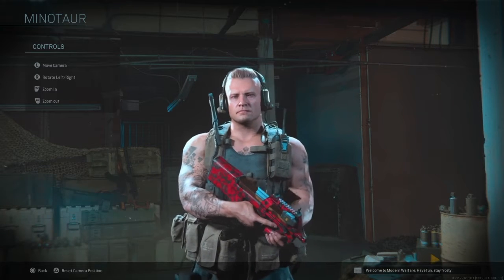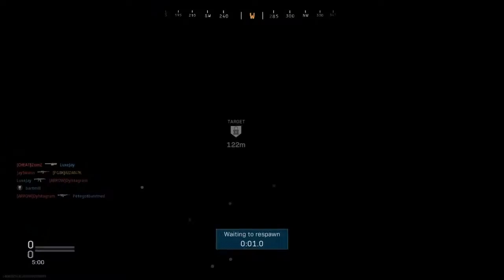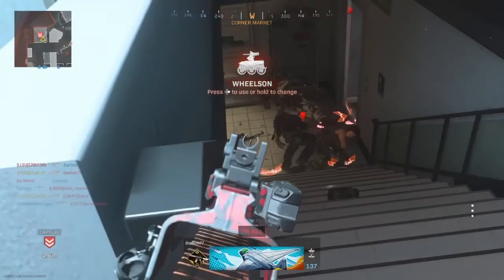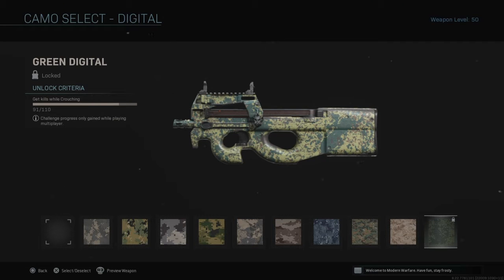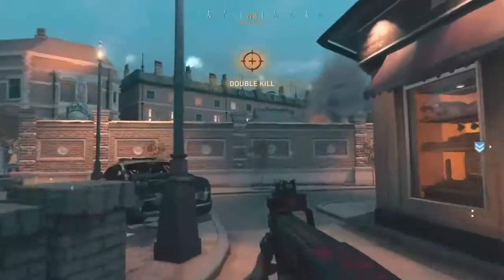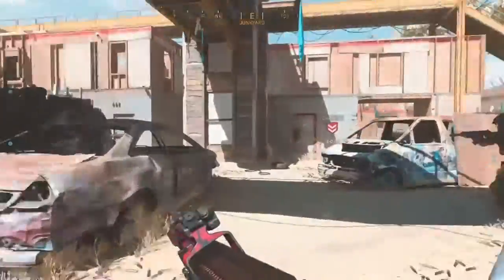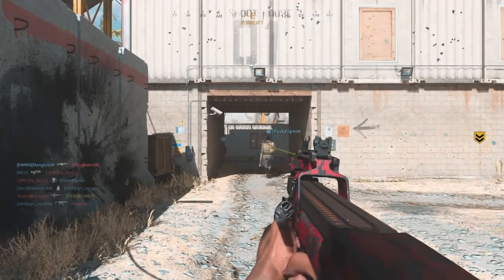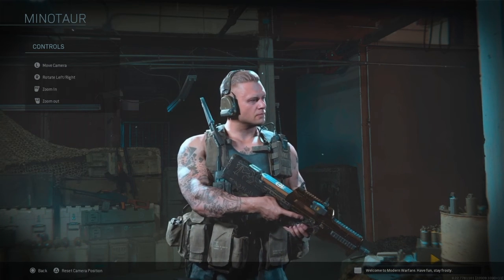Unlocking GOLD CAMO for P90 | COD Modern Warfare